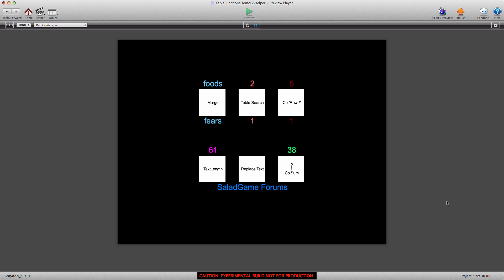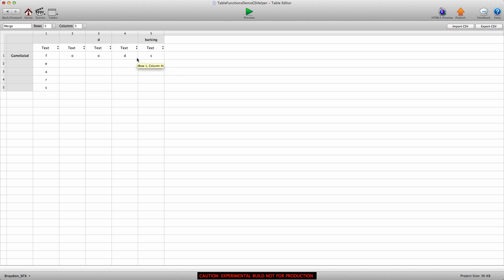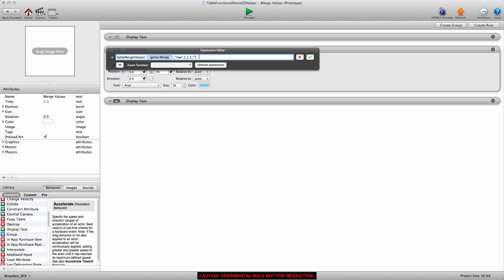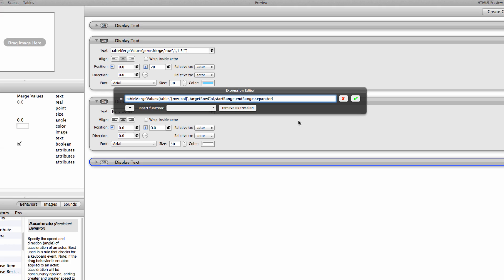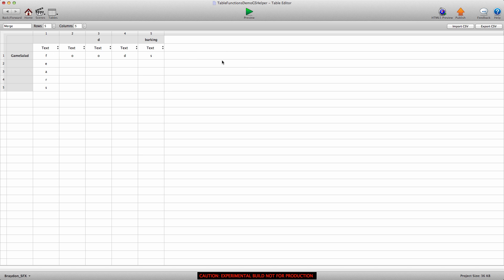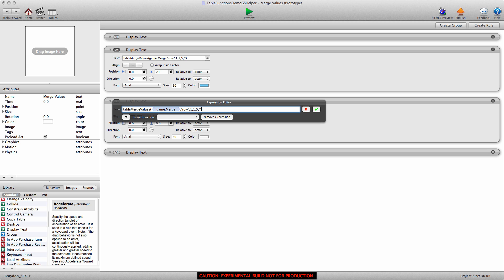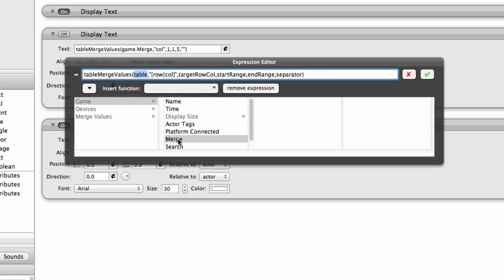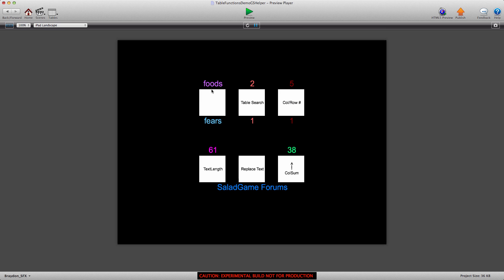New Table Functions Part 1: tableMergeValue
In this video, we show you how to take advantage of the new tableMergeValue function in GameSalad.